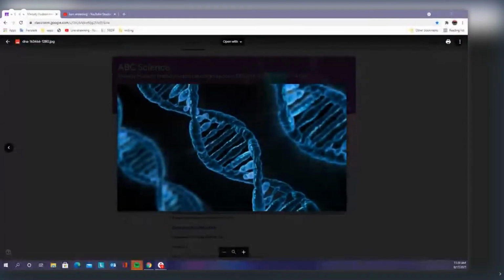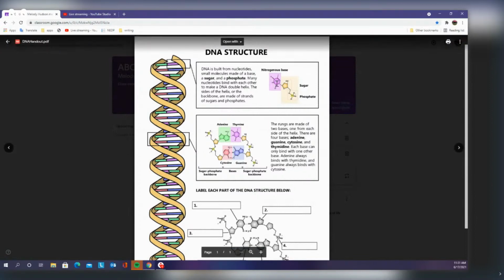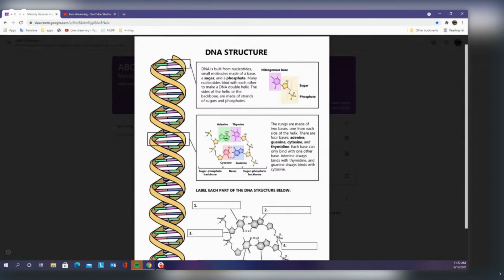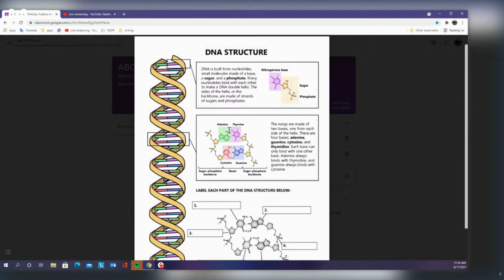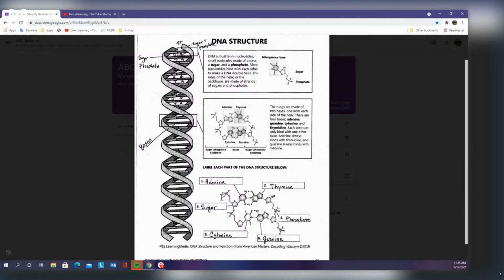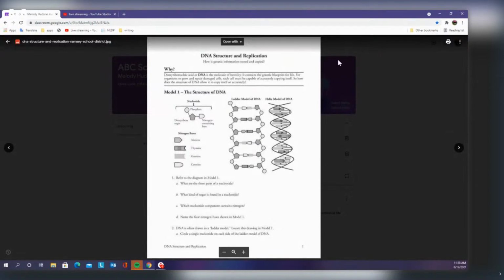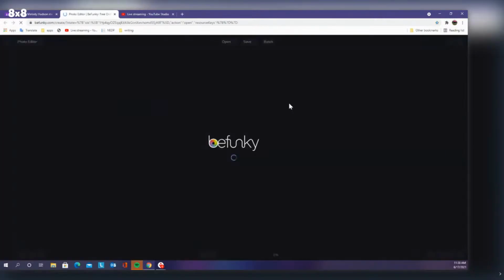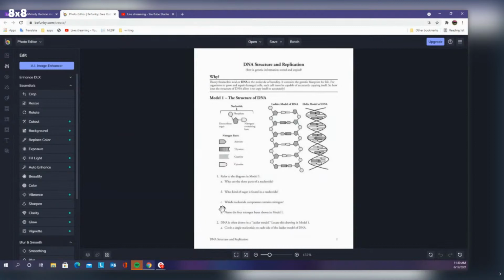Science-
DNA and proteins which carry out life functions LS1-1